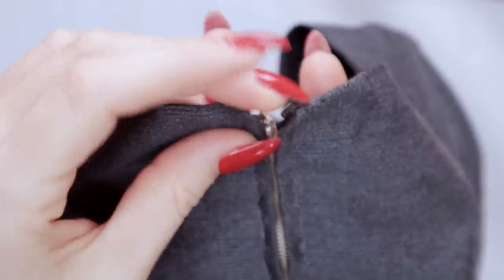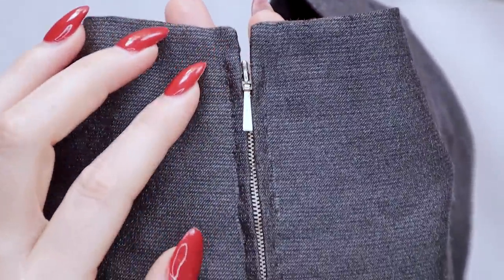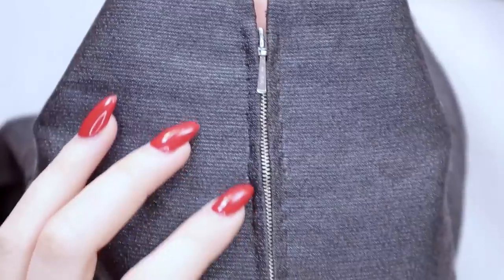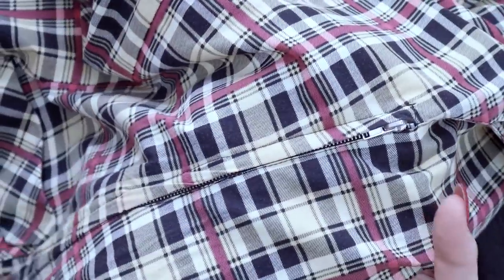WHAT TO HAND SEW VS MACHINE SEW? ✂ When you really want to make really great garments!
One is not better than the other and the answer will always depend. But I thought it would be great fun to go through a list of garment construction elements and talk about the differences in doing each either by hand or by machine.

And even take a free class!

You're not making mistakes! -In fashion design and sewing 'mistakes' are part of the design process!

My Sewing Machine Keeps Jamming - 3 tips how to stop thread jam and cotton lock for beginner sewer

10 Reasons for... "Why does my thread keep jamming in my sewing machine?" - Beginner sewing tips!

Ease… What is Ease? The likely reason why your garment is too big when you’re a beginner at sewing!

Evelyn